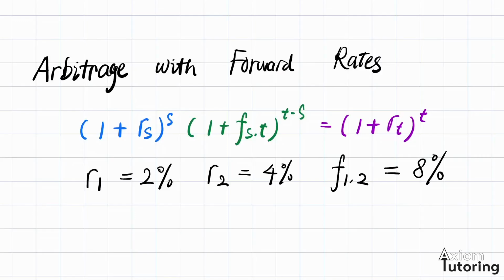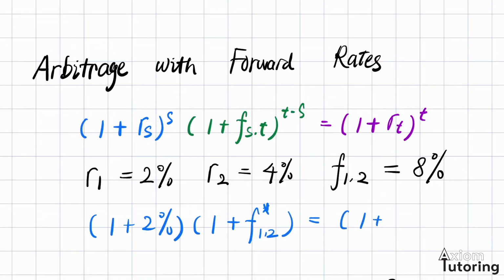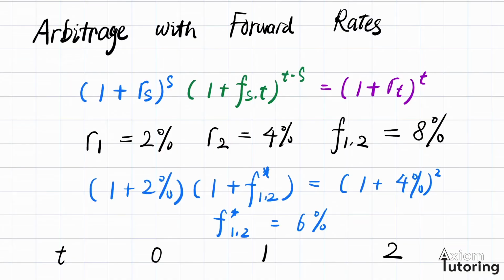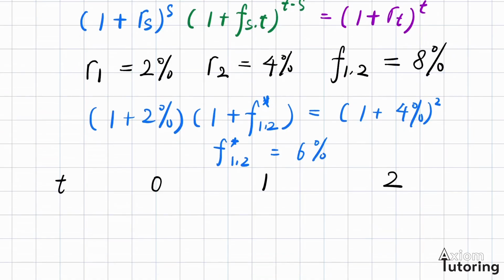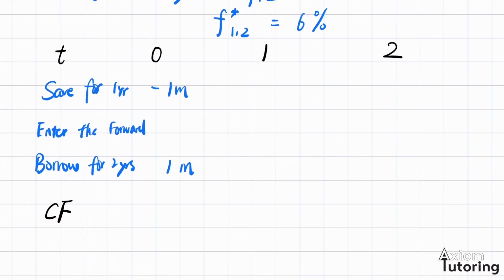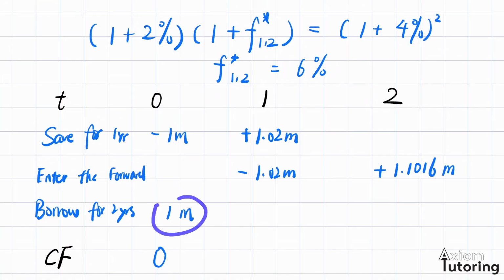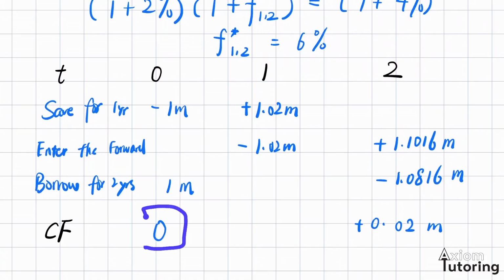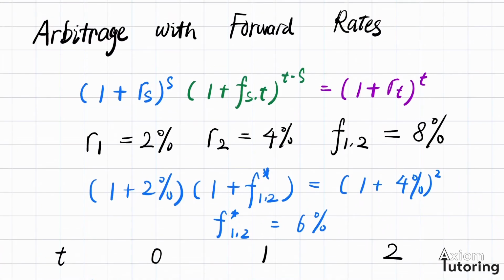22 Arbitrage With Forward Rates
This video explains how to construct an arbitrage portfolio when a forward rate is mispriced. It begins by demonstrating how to calculate the fair forward rate using spot rates. When the given forward rate differs from the calculated fair rate, an arbitrage opportunity arises. The video then walks through the specific steps to build a portfolio that capitalizes on this discrepancy, ensuring zero net cash flow at the start and a guaranteed profit. It also touches on how to approach arbitrage if the forward rate is mispriced in the opposite direction.